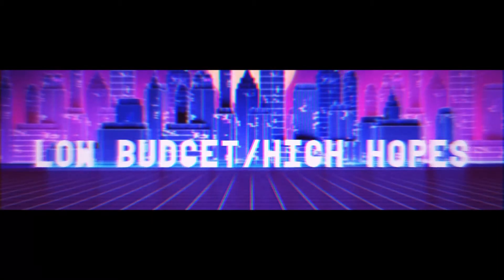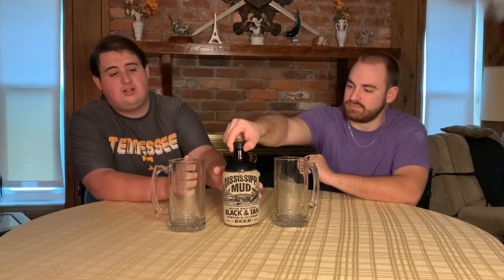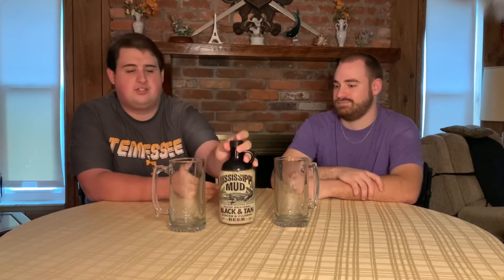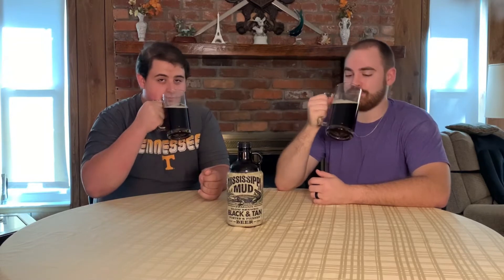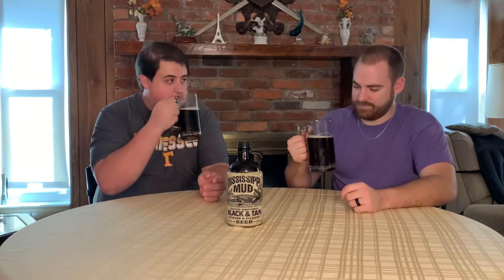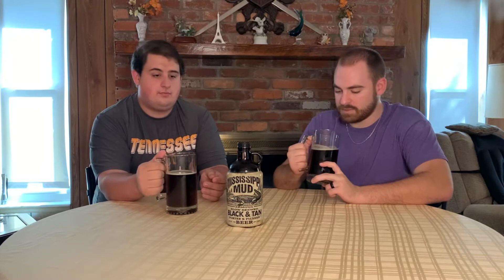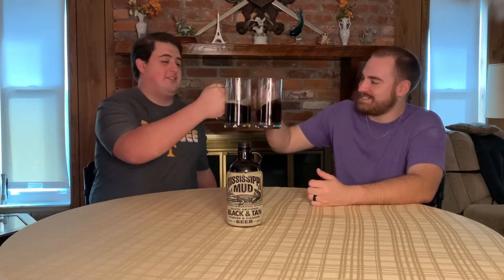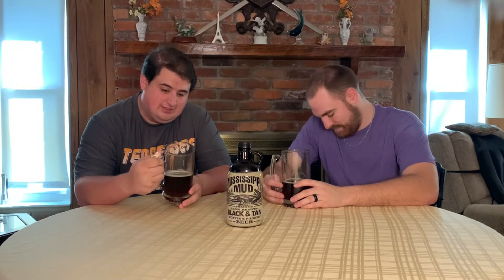Low Budget/High Hopes - Ep.11 Mississippi Mud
Welcome back to another exciting episode of "Low Budget/High Hopes"! Today we are looking at the porter/pilsner hybrid also known as the Black & Tan Mississippi Mud ! We are running tests so that we can see if we can have high hopes on a lower budget brew!

Don't forget to checkout our other series: "Bigger Budget=Better Brew?" and "Viewer's Choice"!